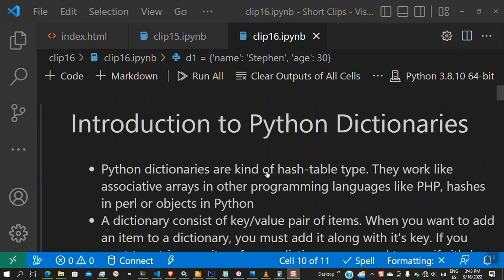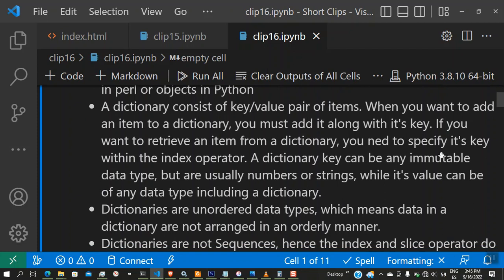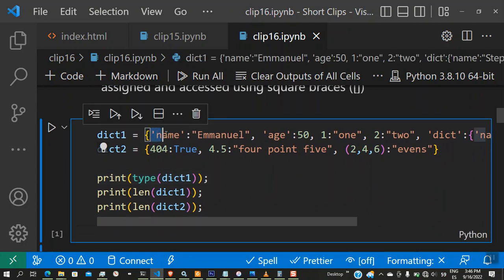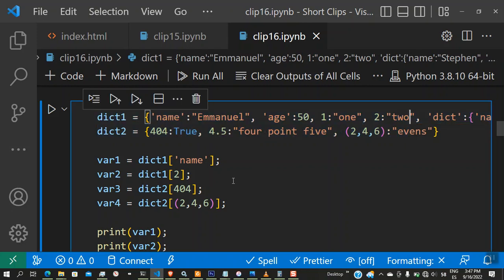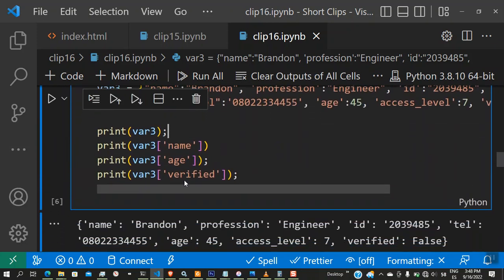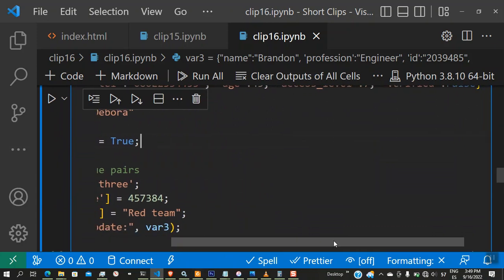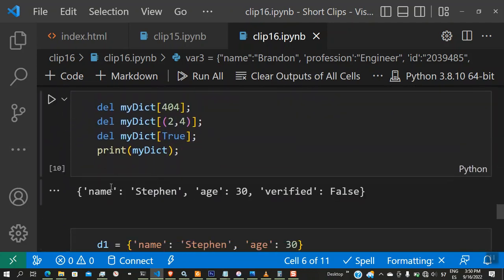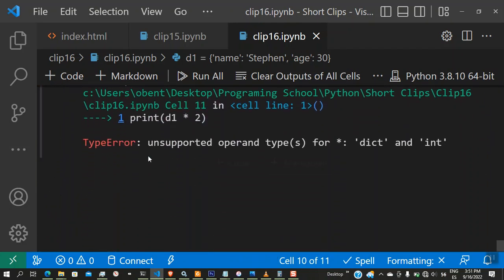Python Dictionary - Introduction (#16)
In this video you will learn how to use the Python dictionary data type. You will learn how to insert key/value pairs of item in a dictionary and how to retrieve a value from a dictionary using it's key.

This video also demonstrate how to delete items from a dictionary and check if an item is in a dictionary, as well as several examples demonstrating this concepts.